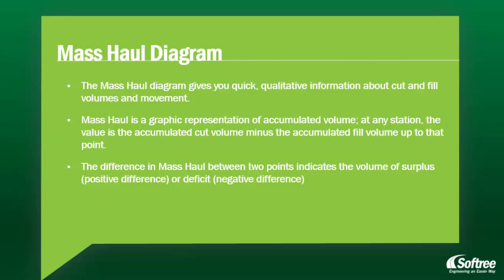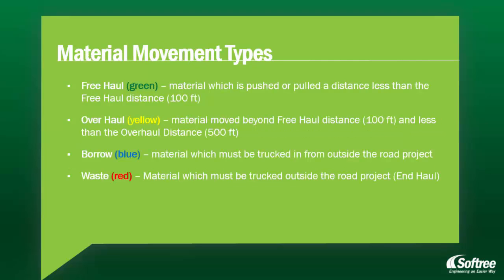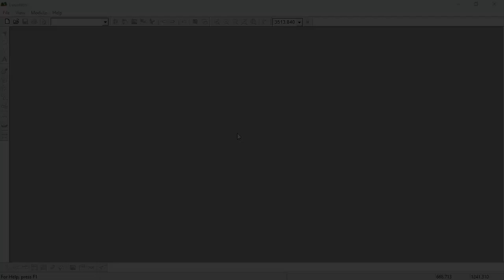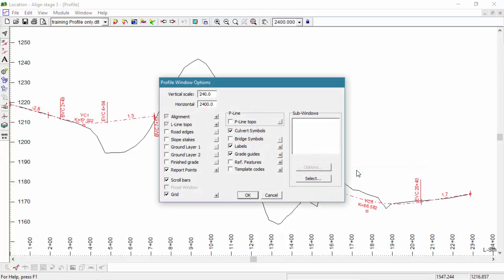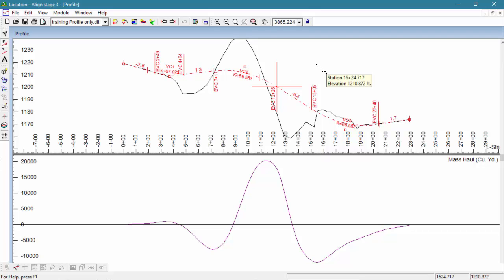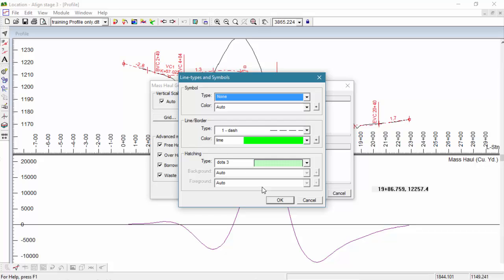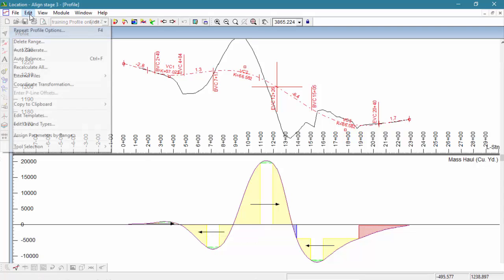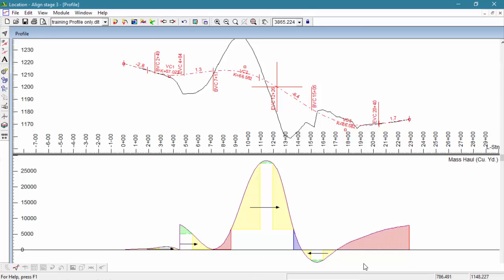Mass Haul: Tutorial Exercise in RoadEng Version 7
The mass haul diagram gives you quick, qualitative information about cut and fill volumes and movements. In this exercise, we will explore the options available in configuring this graphic.